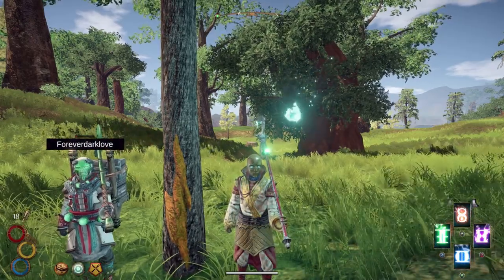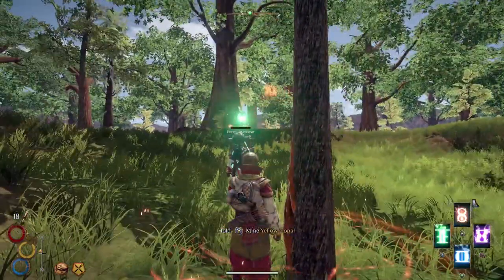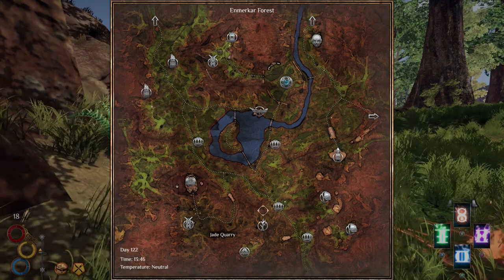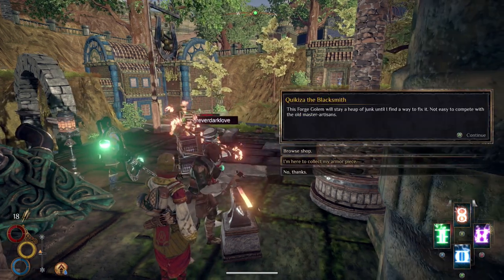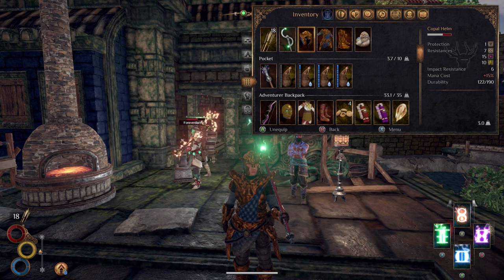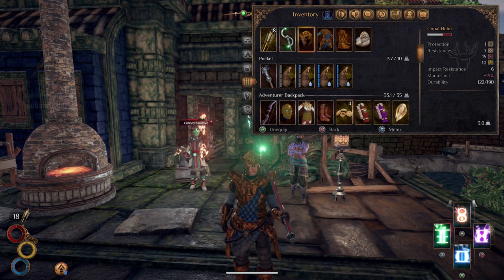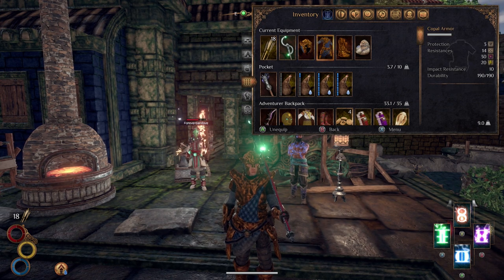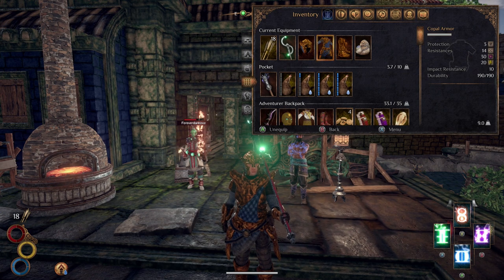Outward | How to Unlock the Copal Armor Set Location & Stats